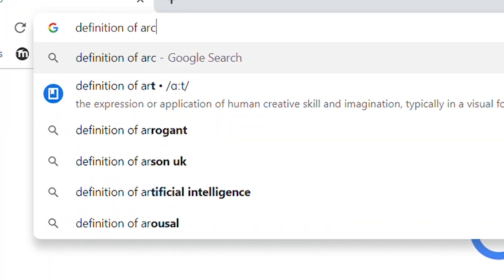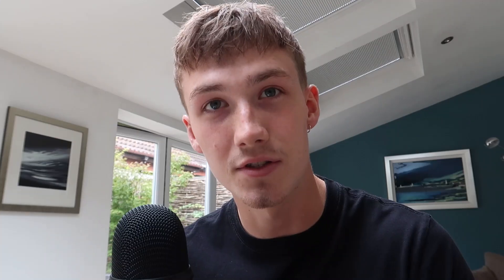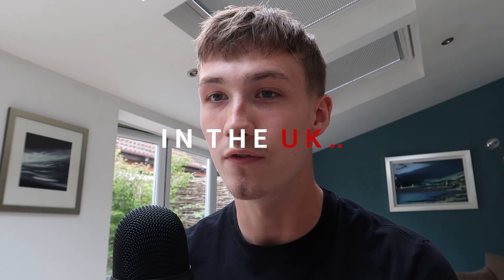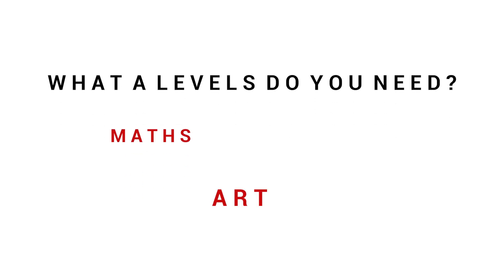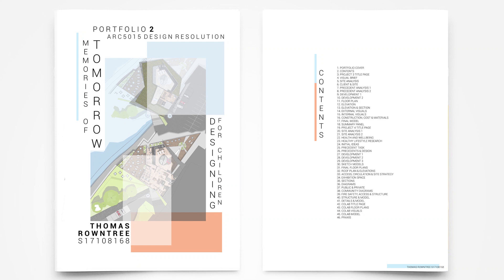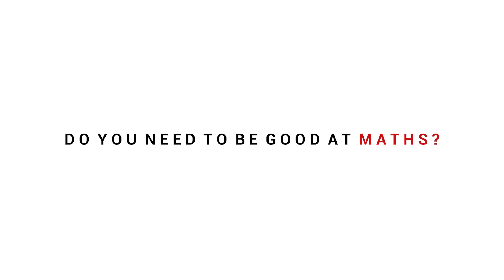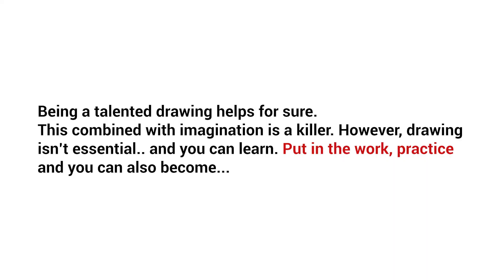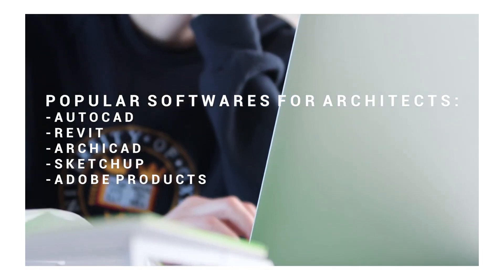How to Become an Architecture Student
A full break down of how to become an Architecture Student.. I have linked all my architecture videos below that I think would be helpful for you guys..